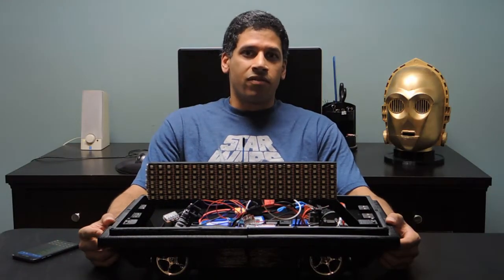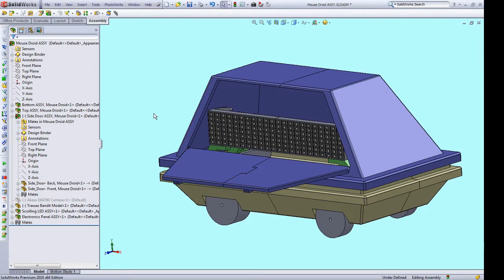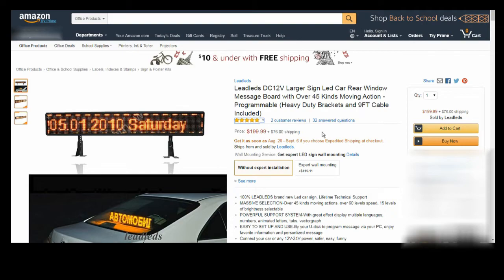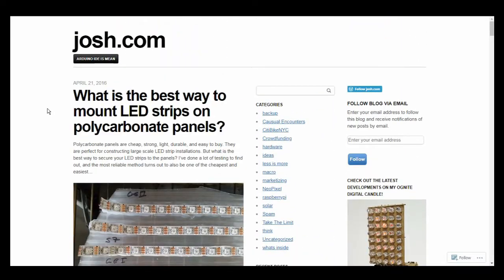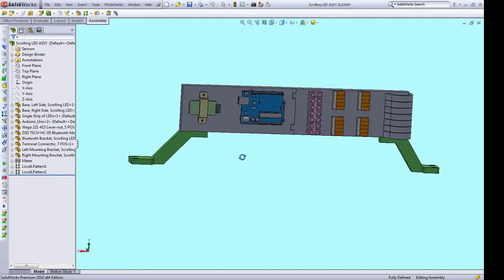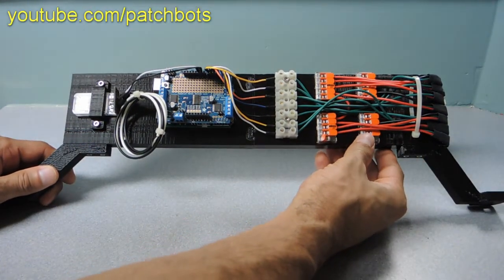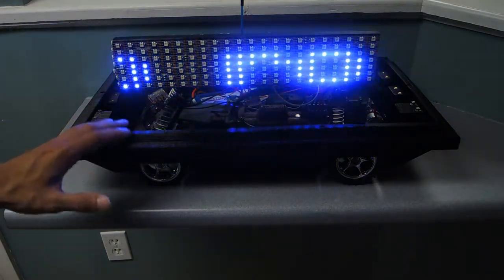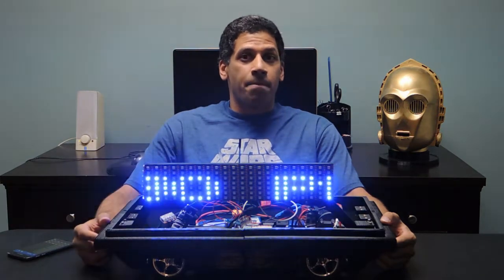Star Wars Mouse Droid with Hidden Payload, Part 2 - Scrolling LED Sign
This is the second video in a series based around designing and building an MSE-6 (Mouse) Droid from Star Wars.

This isn’t going to be your standard Mouse Droid though...it’s going to have a hidden payload!  The majority of the droid is going to be 3D printed.

In this video I build a custom length, scrolling LED sign which is going to be the hidden payload in my Mouse Droid.  The MSE design is such that other builders can mount different hidden payloads behind the access door, if they like.

Also, we go for a test drive with the LED sign mounted in the bottom shell of the droid.